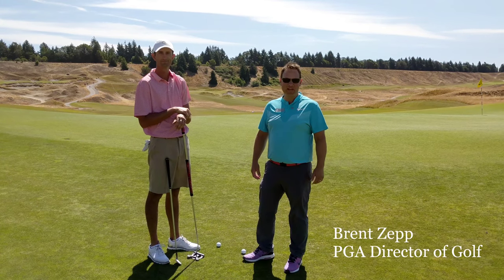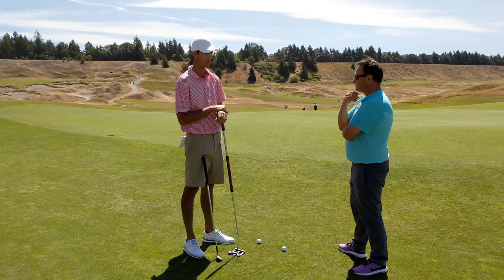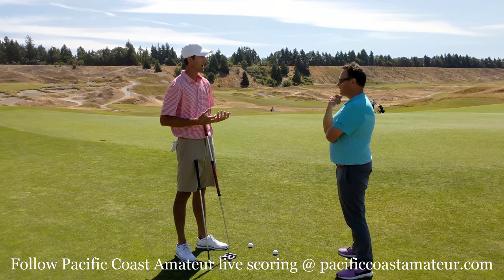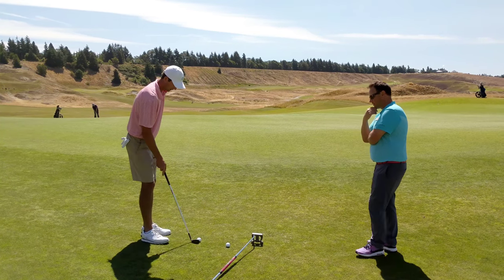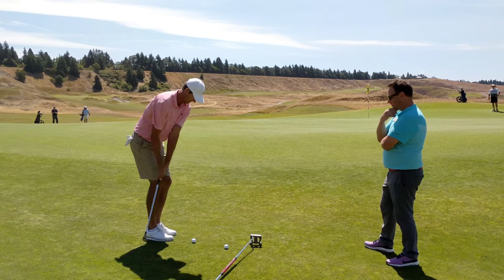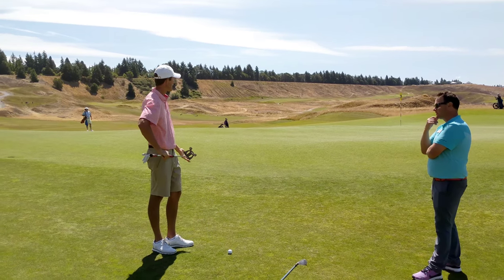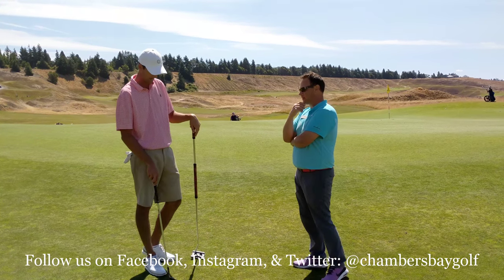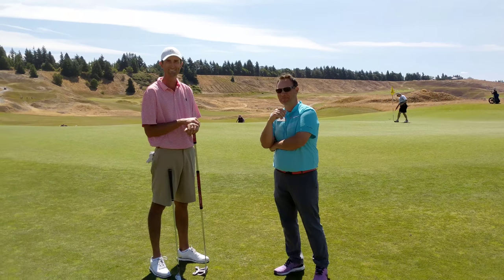7/18/17 PTT: Brent Zepp - Keys to Chambers Bay with Stewart Hagestad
Pro-tip Tuesday: PGA Director of Golf, Brent Zepp caught up yesterday with Stewart Hagestad who shared with us his tips on playing around the greens.